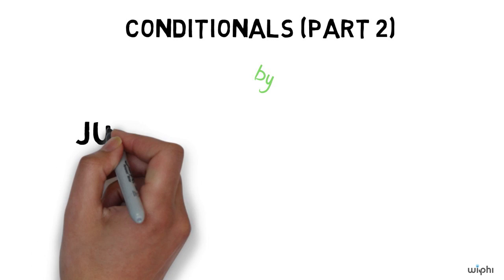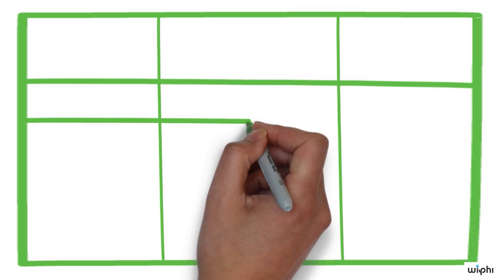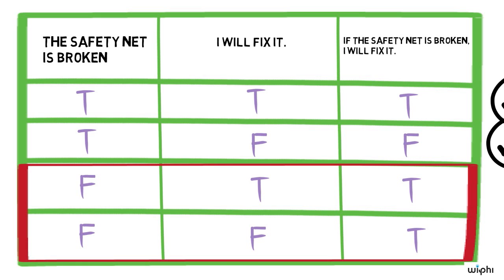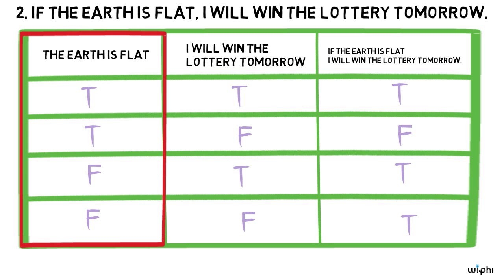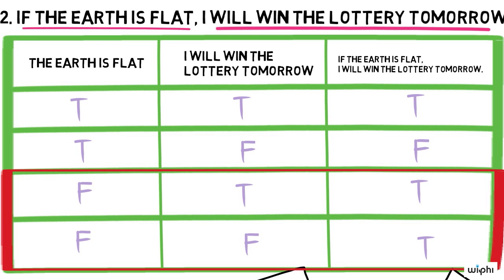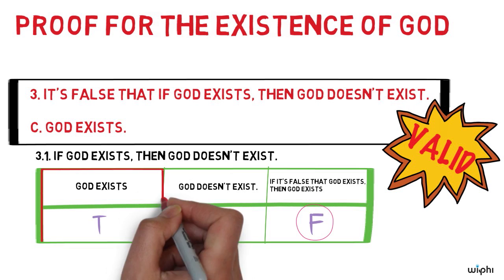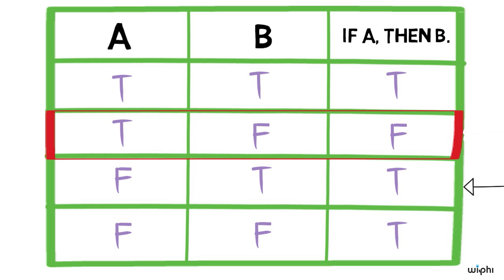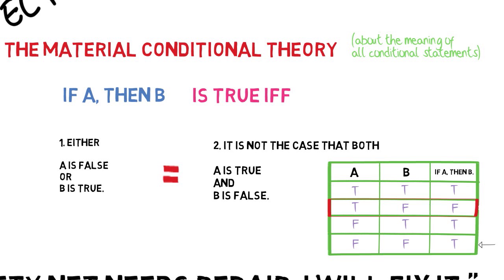PHILOSOPHY - Language: Conditionals #2 [HD]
Justin Khoo (M.I.T.) invites us to think about conditional sentences ("if P then Q"). Perhaps surprisingly, the question of what these sentences mean has vexed philosophers for thousands of years. In part 2 of the series on conditionals, Justin discusses some of the challenges facing the material conditional theory, picking up where part 1 left off.